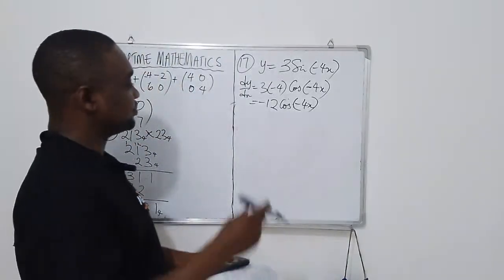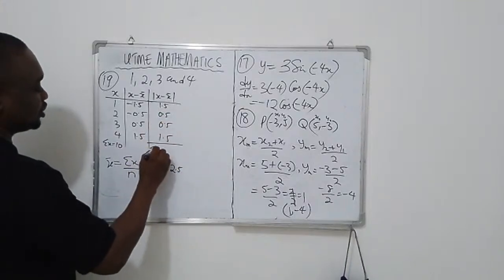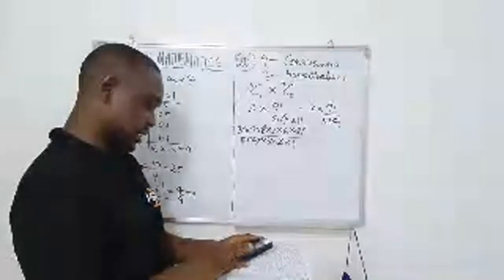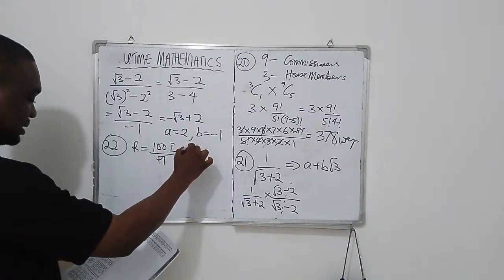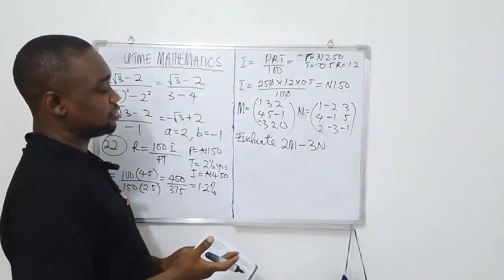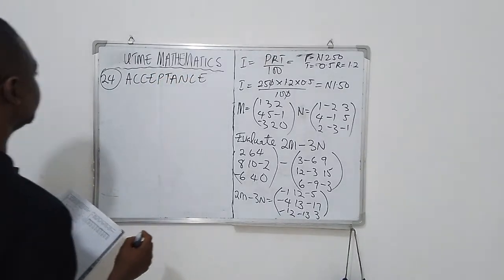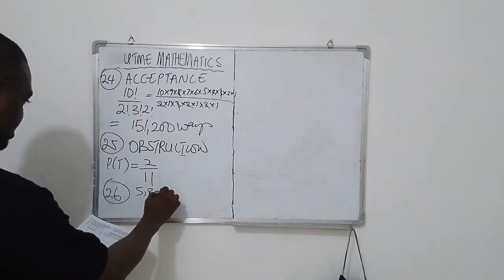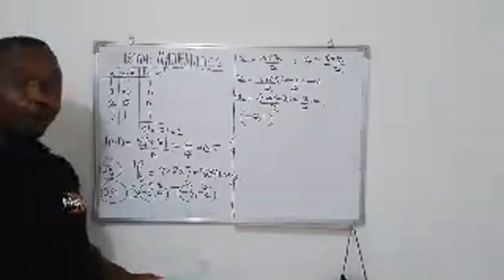Maths X is live!